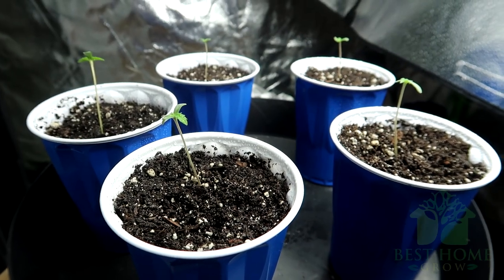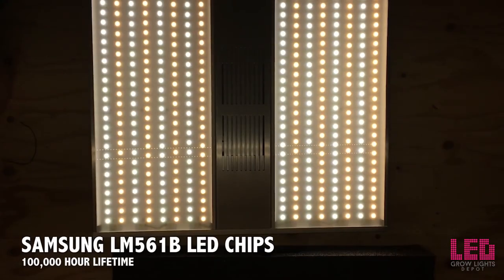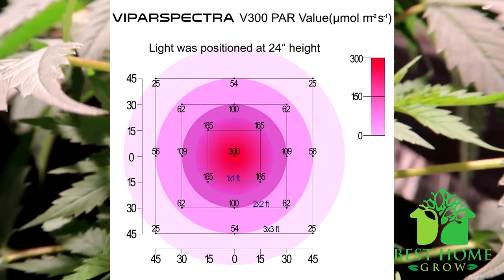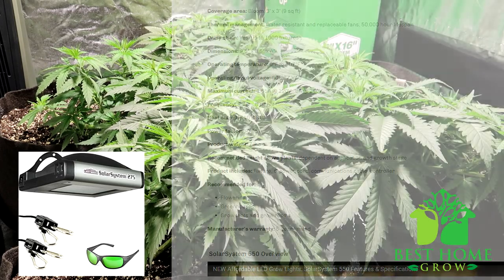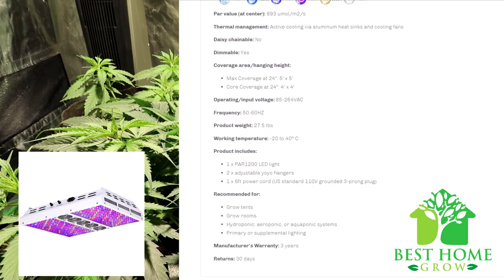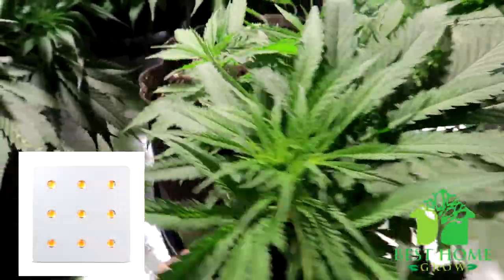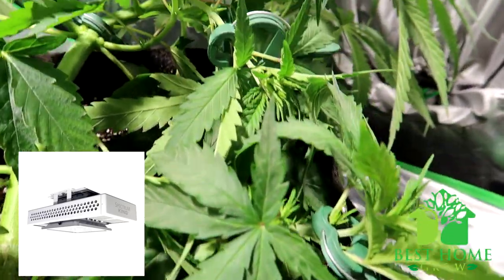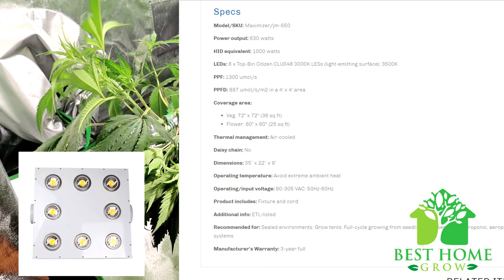BEST LED GROW LIGHTS ON AMAZON 2018! - TOP INDOOR GROW LIGHTS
Here are my picks for the Best LED Grow Lights on Amazon in 2018. Things I look for in order to consider a LED grow light one of the best: quality diodes, efficient drivers, warranty, spectrum, PAR, and efficiency. Most of the "Best Grow Lights" videos here on YouTube are actually cheap, outdated technology that doesn't compare to the newer technology on the market today. Chances are, if the grow light was manufactured in 2016 or earlier, it's not anywhere near as good as the grow lights produced here in 2018. Please click that thumbs up button and drop a comment :)

★LED Grow Lights mentioned in this video:★
2'x2' grow space
NextLight Mini LED Grow Light

3'x3' grow space
Viparspectra PAR600 LED Grow Light

4'x4' grow space
Viparspectra PAR1200 LED Grow Light

5'x5' grow space
Spectrum King SK602 LED Grow Light